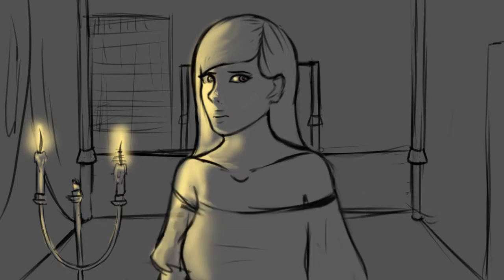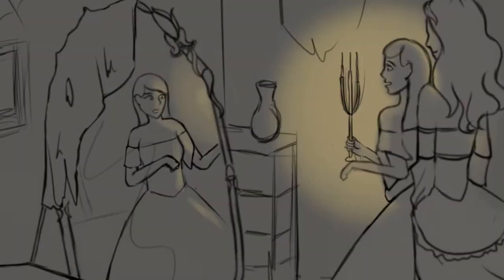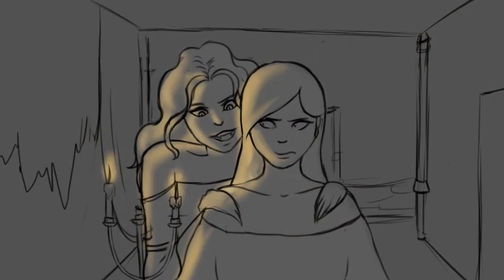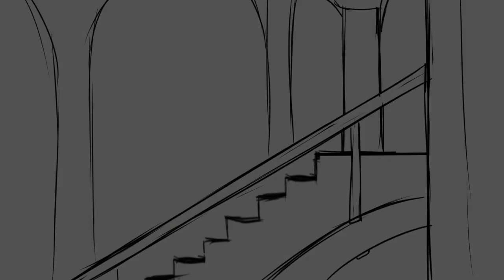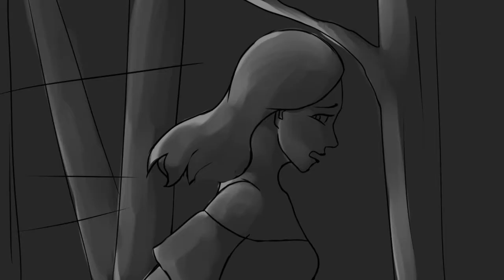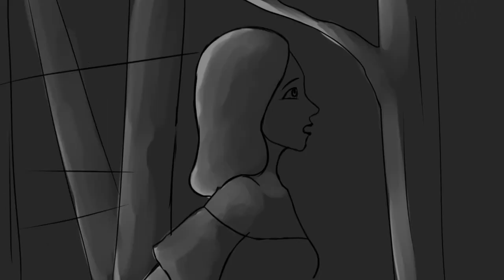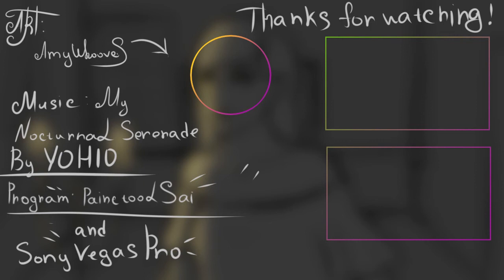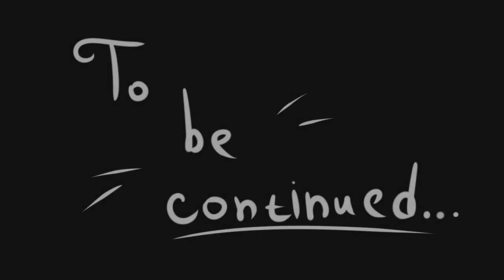My Nocturnal Serenade_ANIMATIC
Hi, sweetie^^
I'm very glad that you came to visit us))

❤Where you can find me:
✓Gift me a coffee~
✓Let's be friends in Discord))
Amy_Whooves#1319

Time Taken: 2 dayz
Drawing: Paint Tool Sai
Editing: Sony Vegas
Tablet: Bosto